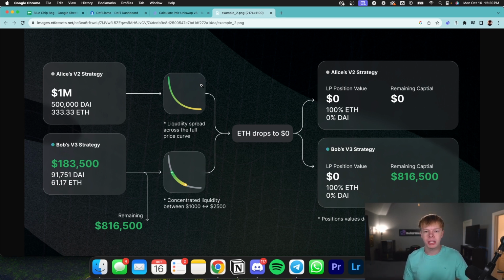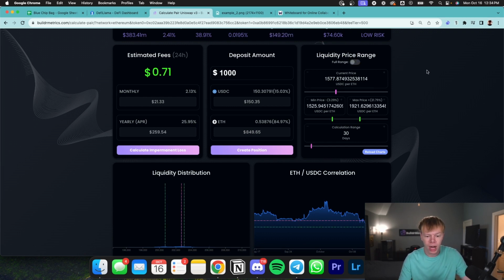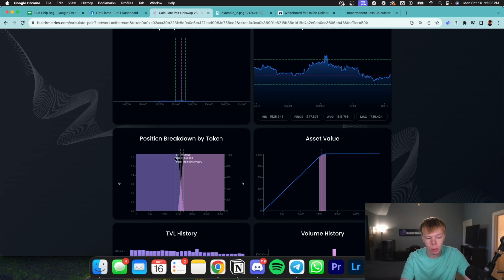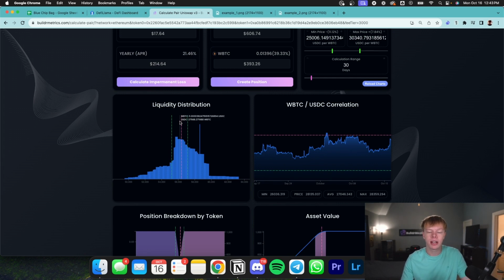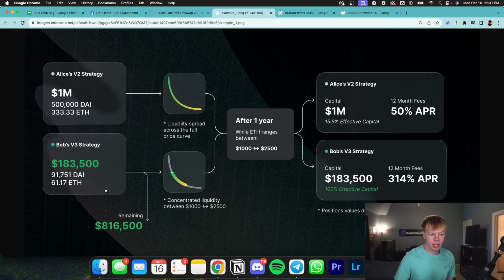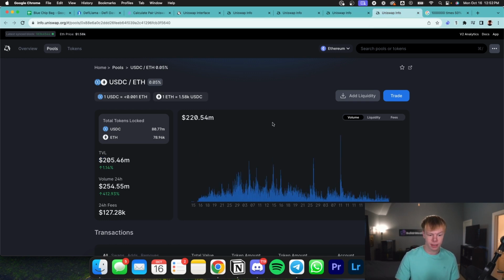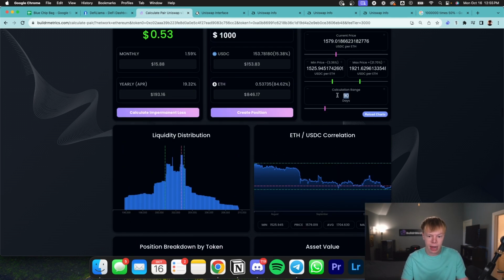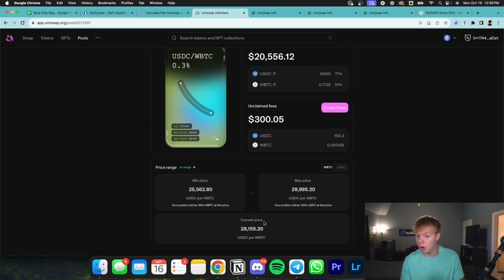Crazy Yield With Uniswap v3 - Concentrated Liquidity Pools EXPLAINED! (The Future of DeFi)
BuildrWealth & Jake Crypto, powered by JakeyC LLC, provides educational content on various platforms. DeFi investments involve risks and you are solely responsible for your decisions. We are not licensed financial advisors. Consult with a professional before investing.